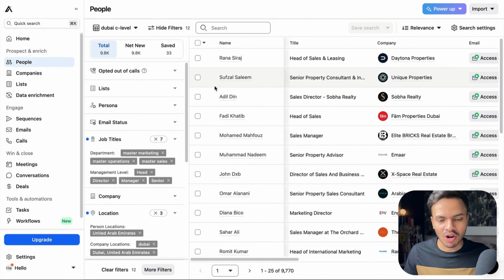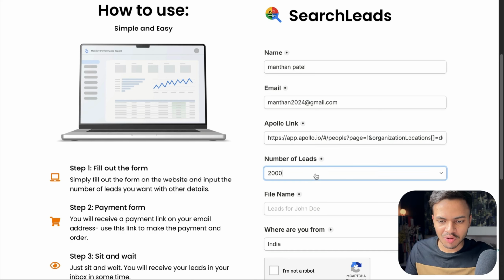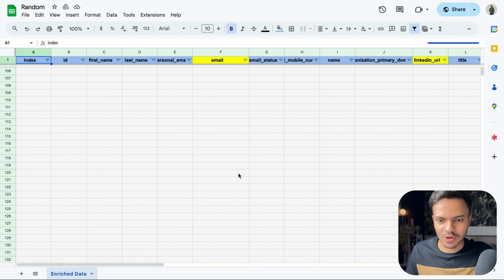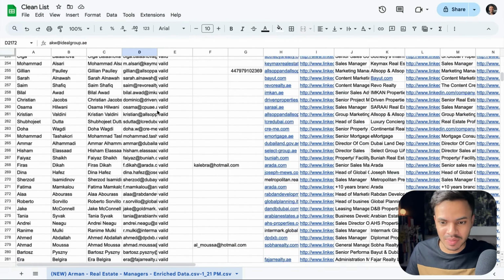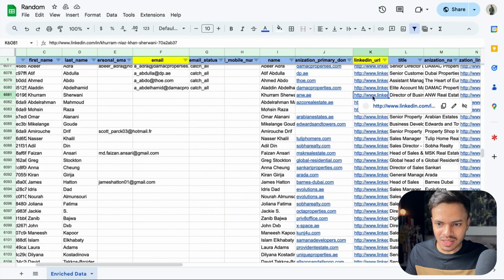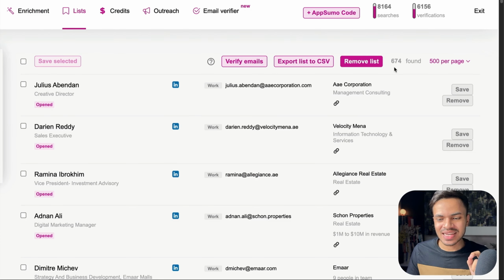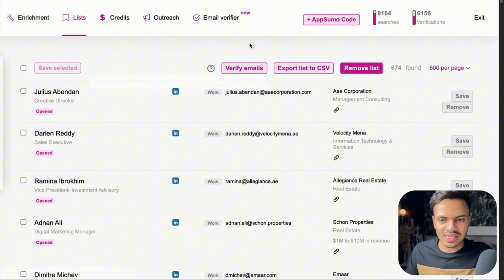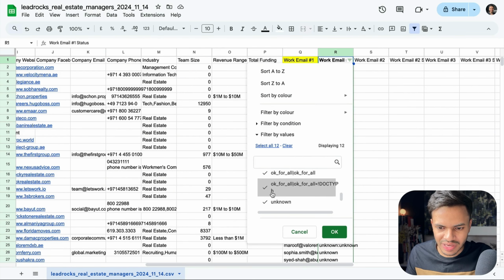How to Scrape LinkedIn Emails for Free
How to Scrape Emails from LinkedIn URLs for Free | Lead Gen Hack

In this video, I will guide you through the process of scraping email addresses from LinkedIn URLs of your prospects without spending a dime. We'll start by applying filters to Apollo to identify the number of available leads. Then, I'll introduce you to a free Apollo scraper tool and LeadRock, a tool I've been using for years. I'll show you how to scrape, filter, and enrich your leads, ensuring you capture all valid emails for targeted email campaigns. Follow along to learn more about lead generation, email verification, and maximizing your prospecting efforts effectively and efficiently.

00:00 Introduction to Scraping Emails from LinkedIn
00:06 Setting Up Apollo for Lead Generation
01:09 Using External Apollo Scraper Tools
02:26 Filtering and Validating Emails
03:12 Finding Missing Emails with Lead Rock
04:35 Exporting and Verifying the Final List
05:45 Conclusion and Additional Resources